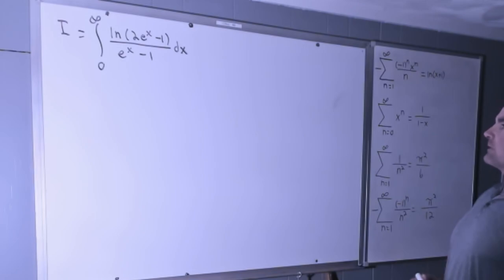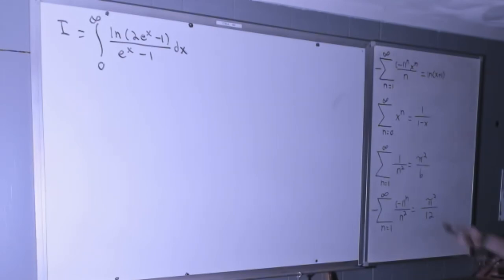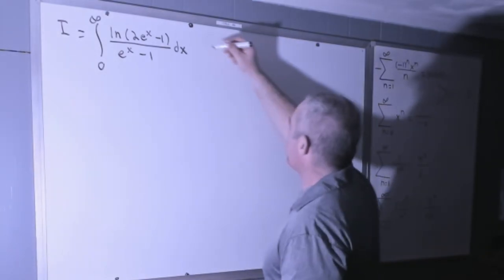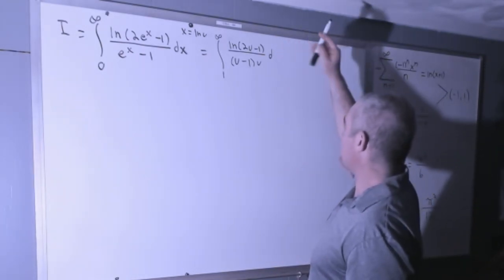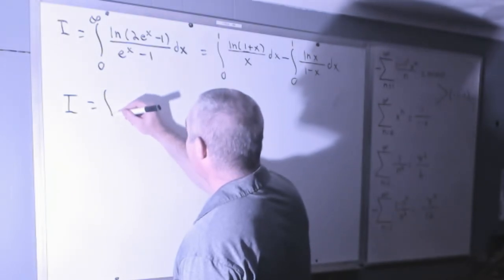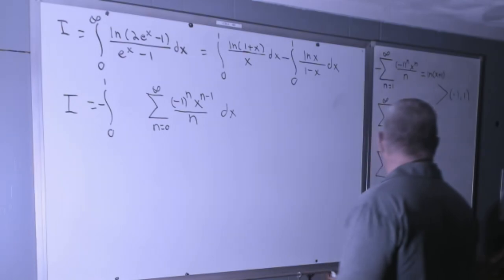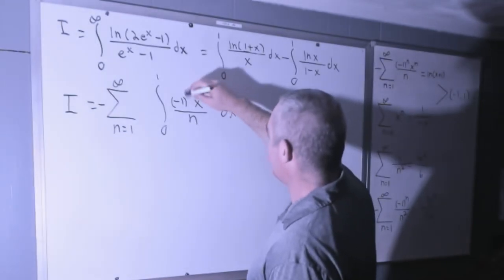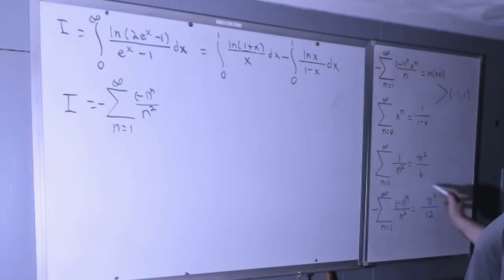Feynman Integration Example 111 - Integral of ln(2e^x-1)/(e^x-1) from 0 to infinity.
Using Feynman integration to solve the integral of ln(2e^x-1)/(e^x-1) from 0 to infinity.